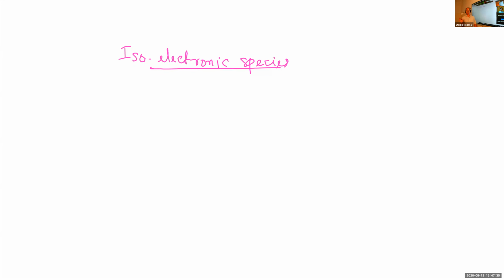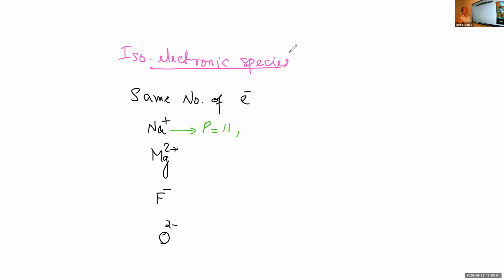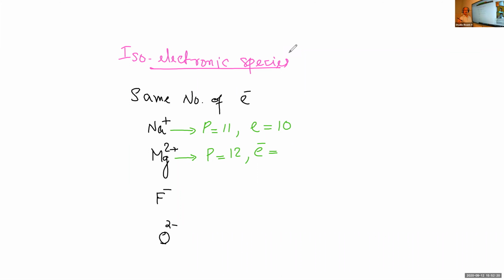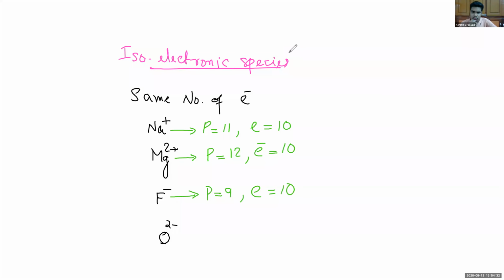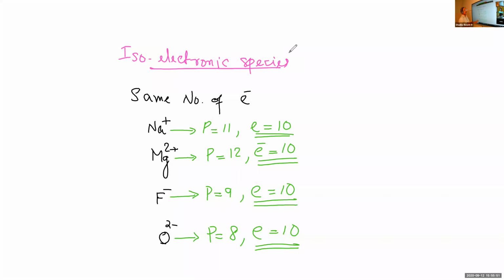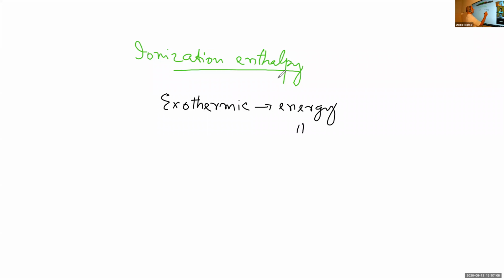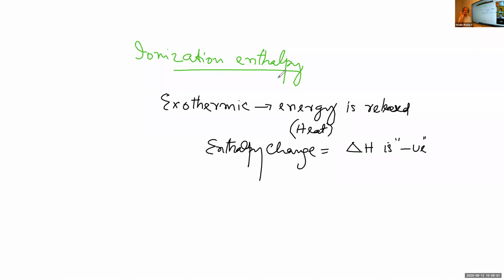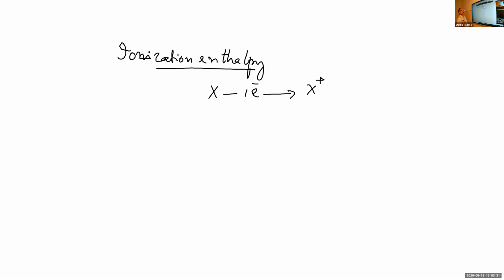Dr.Raju Davis International School | CLASS 11 CHEMISTRY PART- 3 | 12-09-2020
CLASS 11 CHEMISTRY PART- 3  PERIODIC TABLE